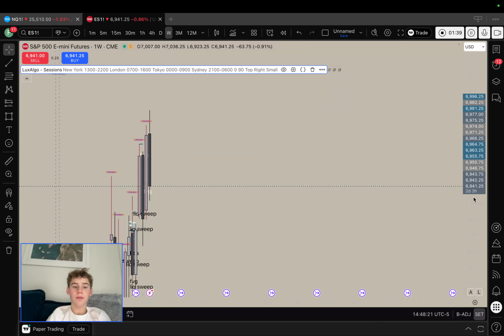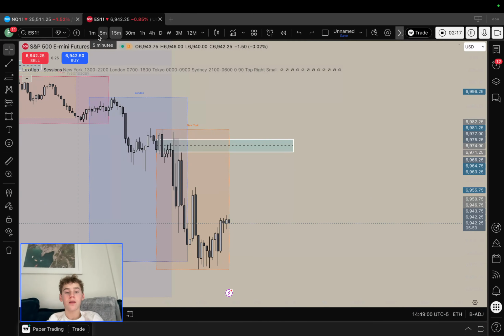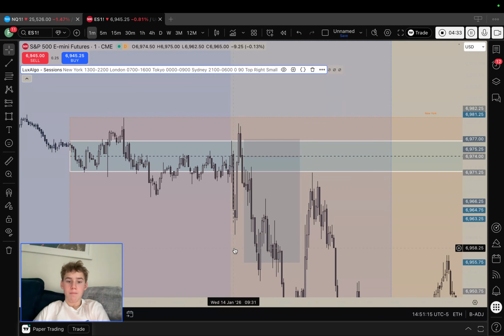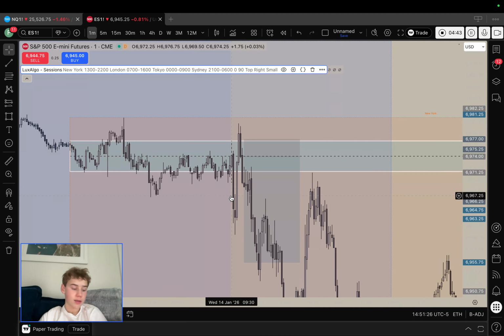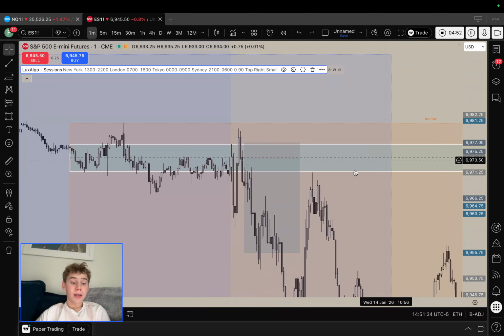Trade Recap from today trading the S&P 500 E-mini Futures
Going over my trade I took today, and also my strategy. Enjoy the vid! tt: felixtrades0